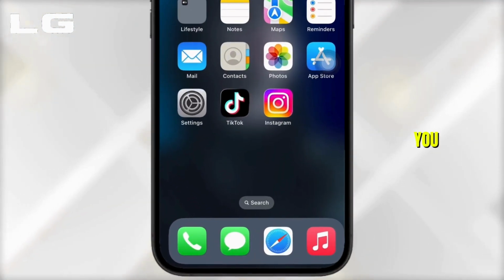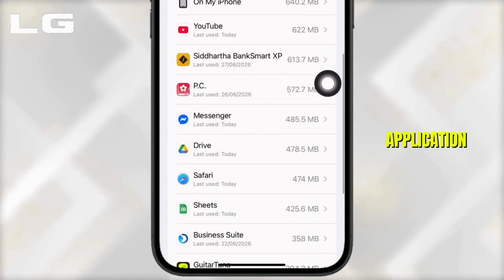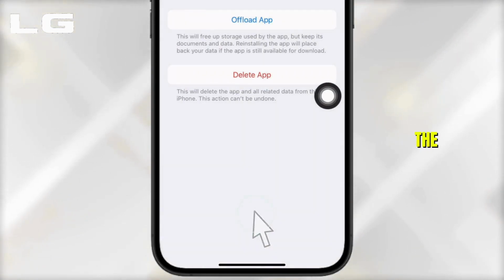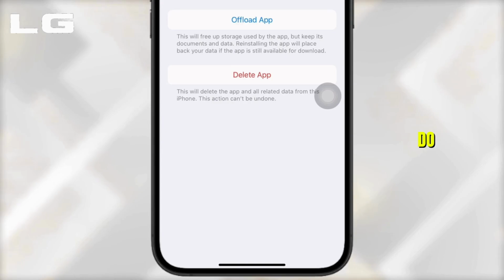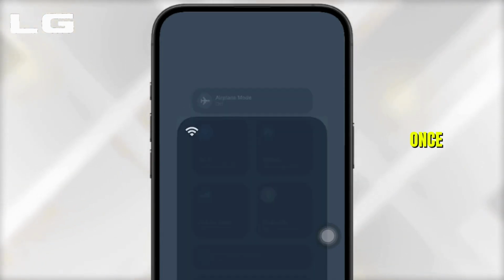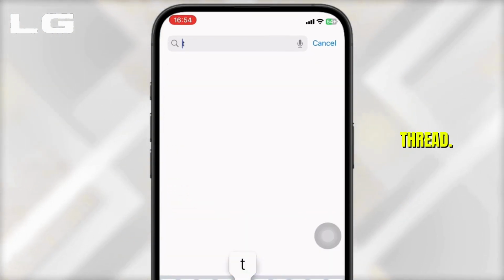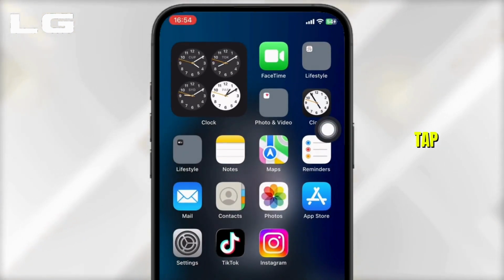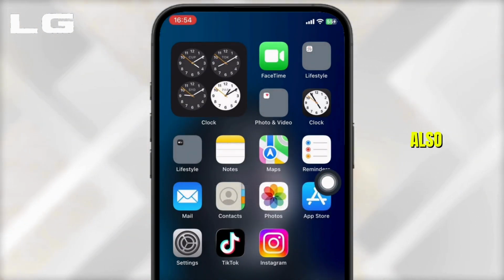How to Fix Threads App Keeps Crashing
Is the Threads app crashing on your device? In this tutorial, I will show you how to fix crashes, freezing, and startup issues so you can use Threads without interruptions.

00:00 – Introduction
00:05 – How to Fix Threads App Keeps Crashing